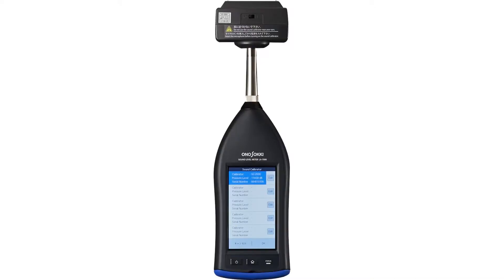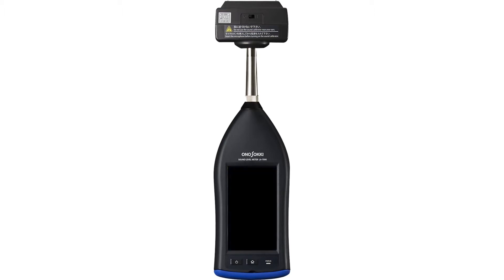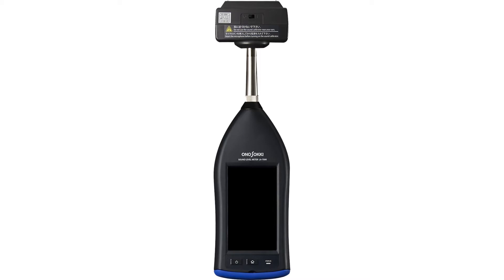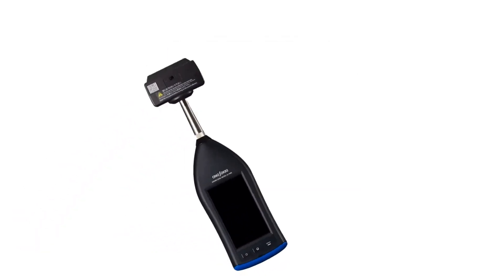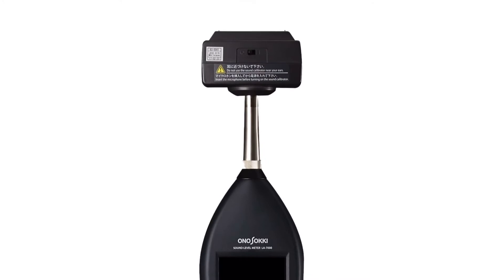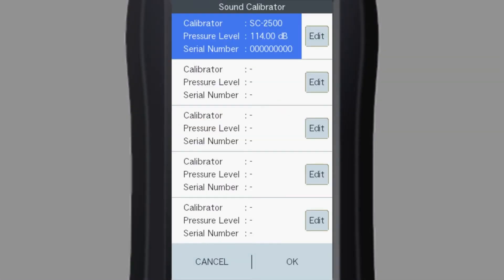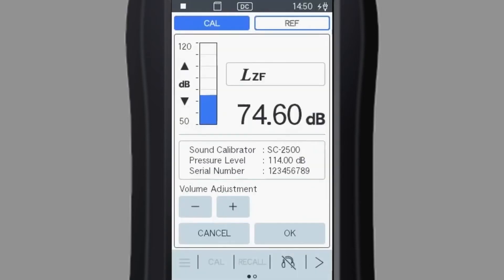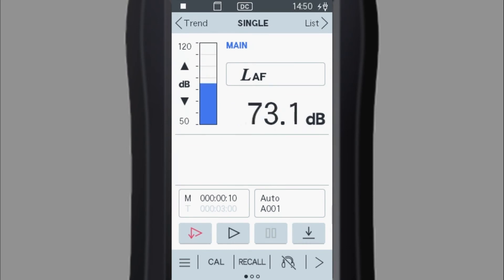LA-7000 series | How to do calibration